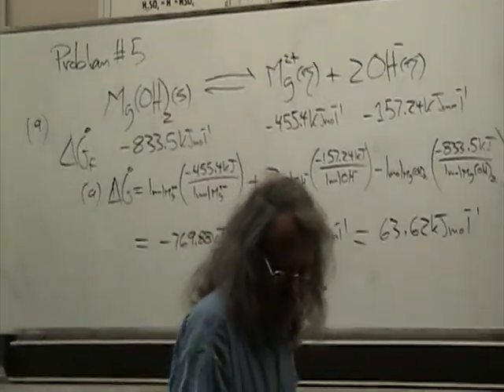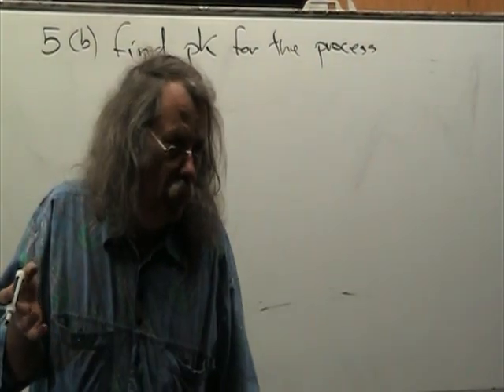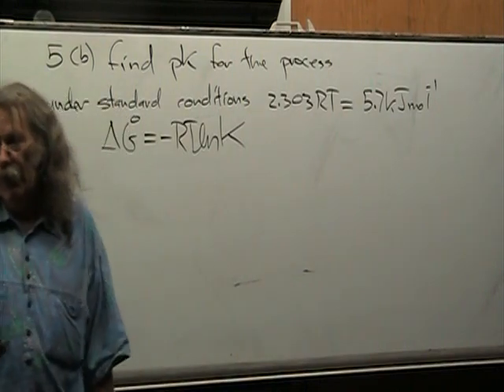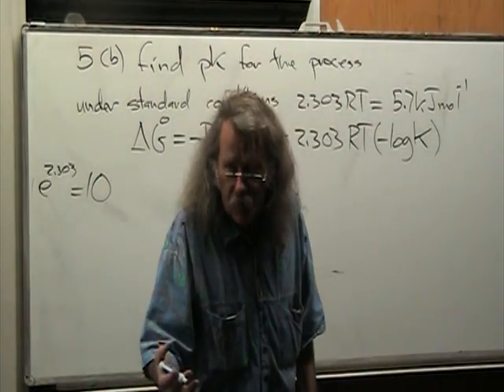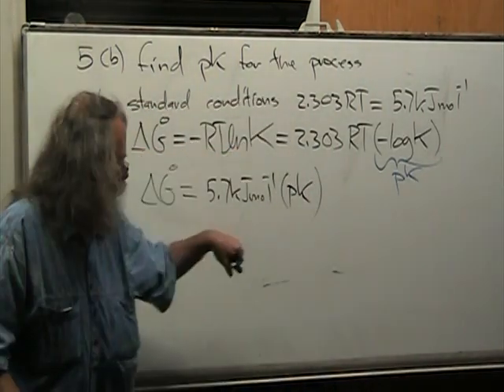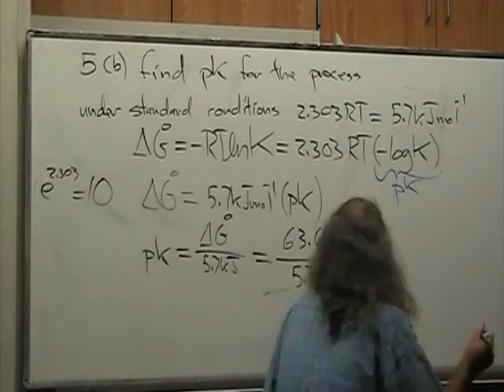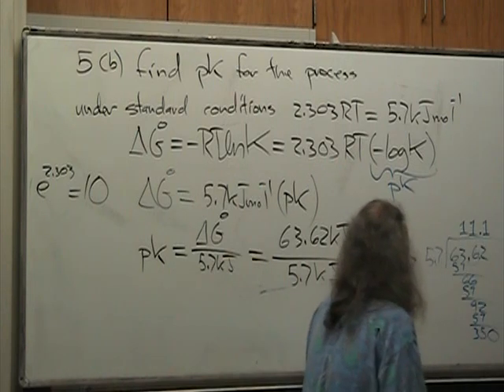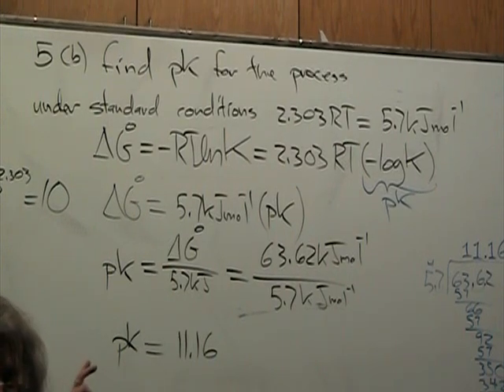Dr Fleshers Chemistry Practice Test 1 5B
From Chemistry Practice Test 1
Problem Number 5B